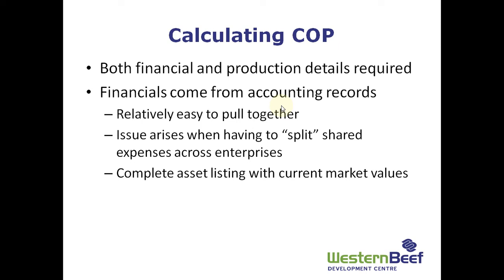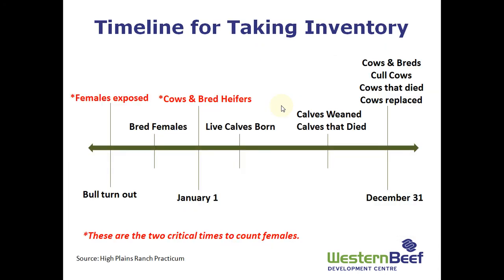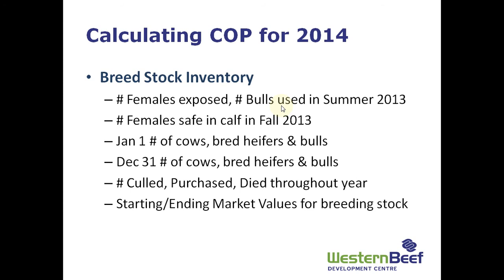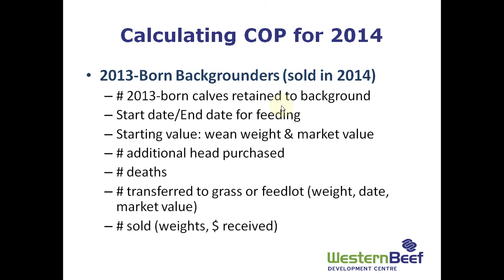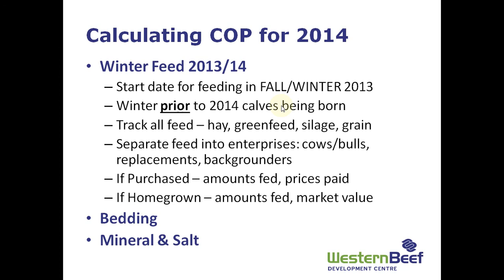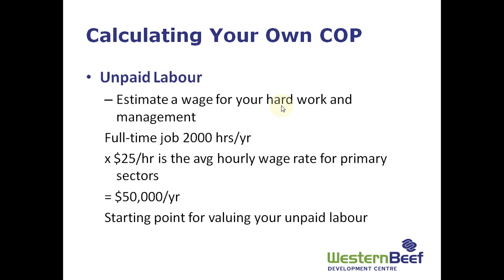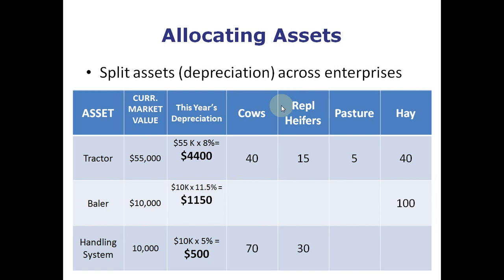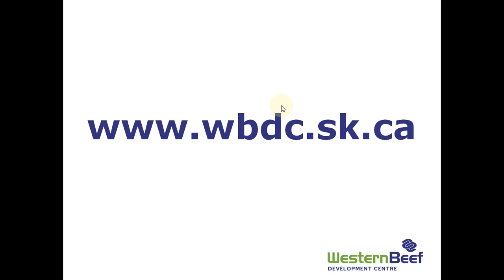WBDC - Data Required for Cost of Production (COP) Analysis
In this 20-min video, WBDC's Kathy Larson goes over the production and financial data required for cost of production analysis on the whole-ranch: cow-calf, replacements, backgrounders, hay/forage and grazing enterprises.